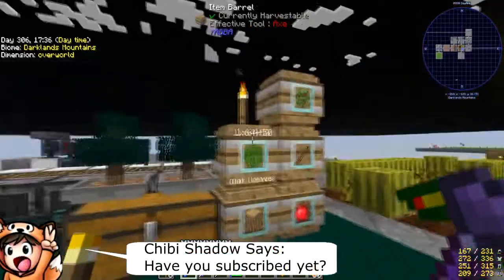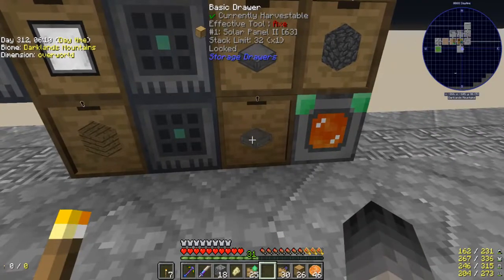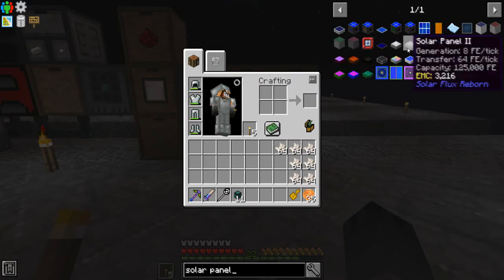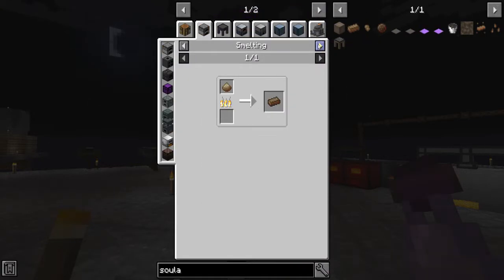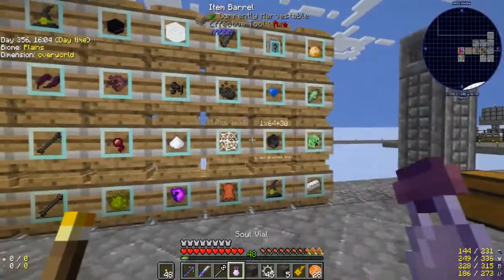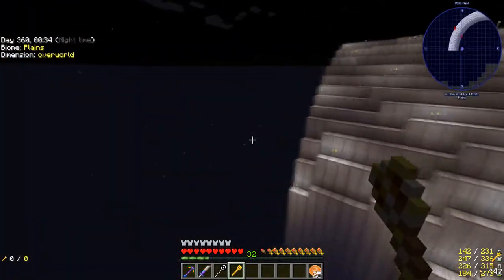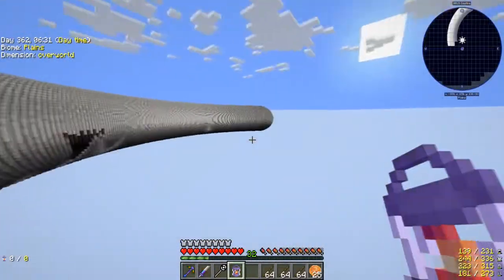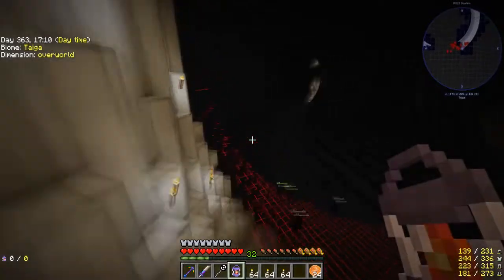Project Ozone 3 :: Ep.8 :: I donut believe it!!!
Project Ozone 3 is a quest based skyblock pack with over 250 different mods! Join me as I delve deep into the wonderful world of questing